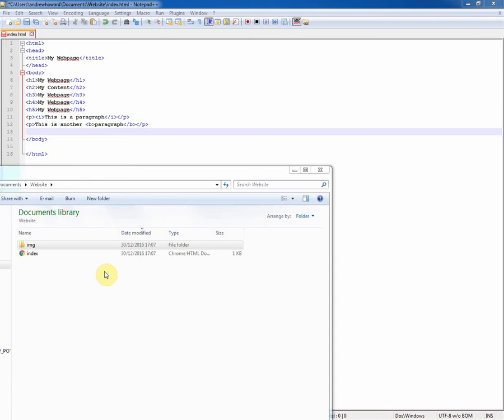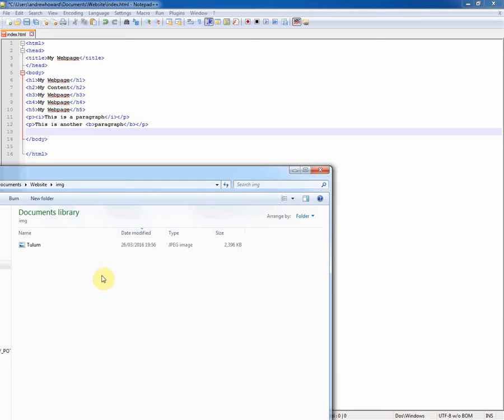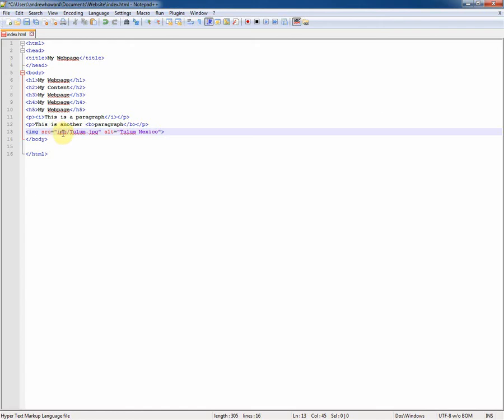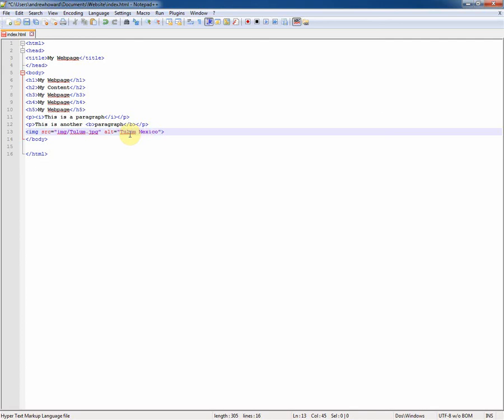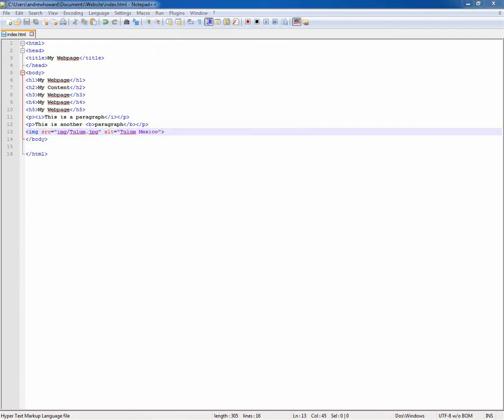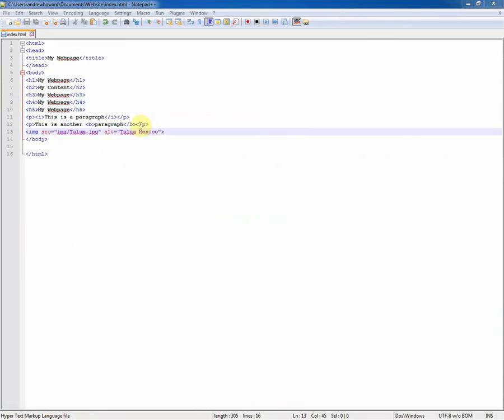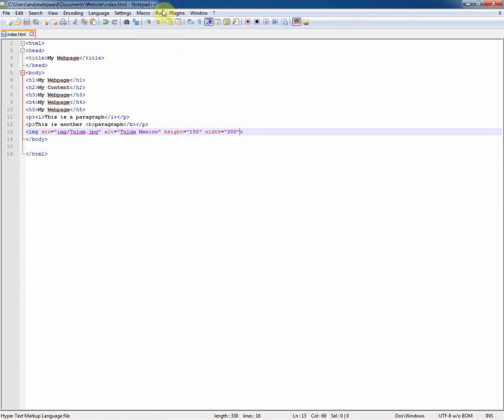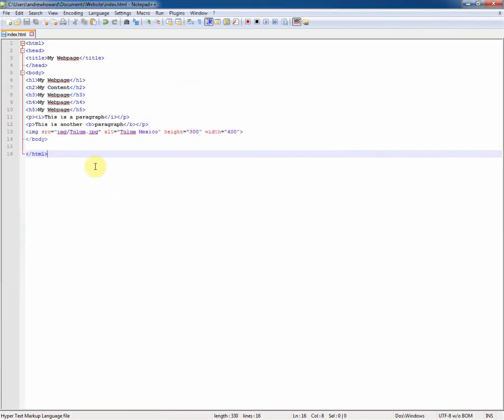HTML Lesson 3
In this lesson we learn to add images to our website.